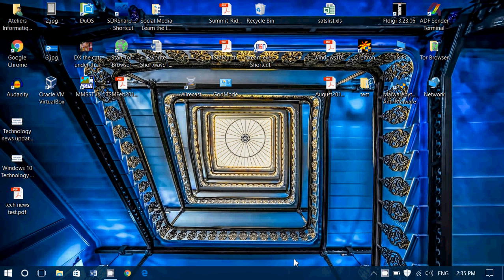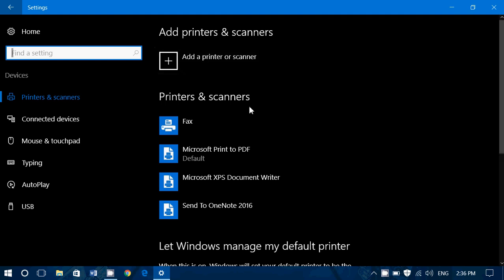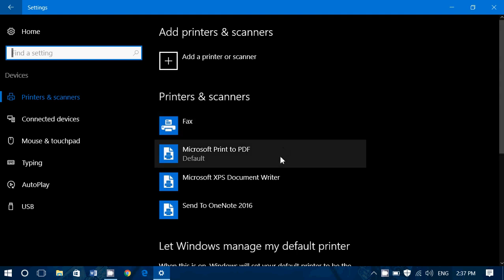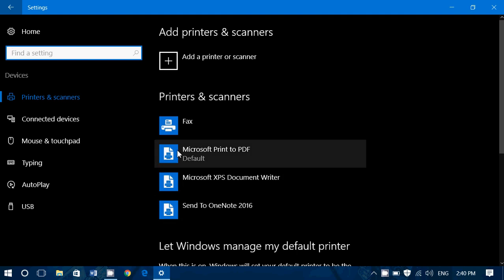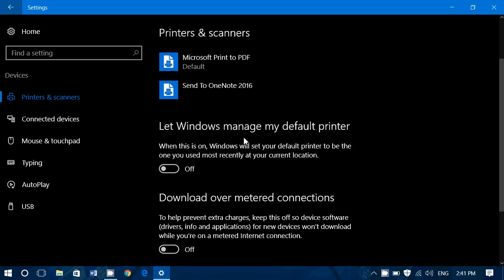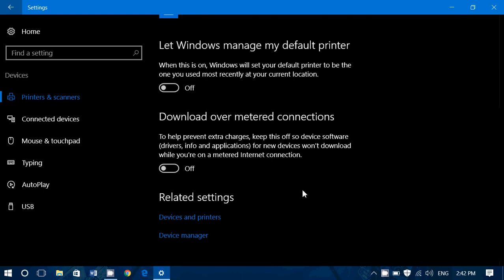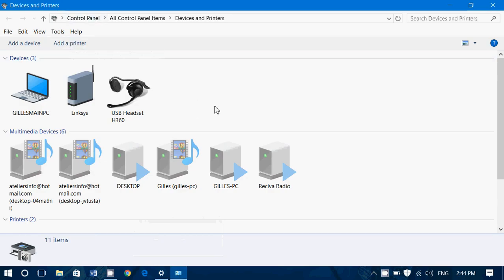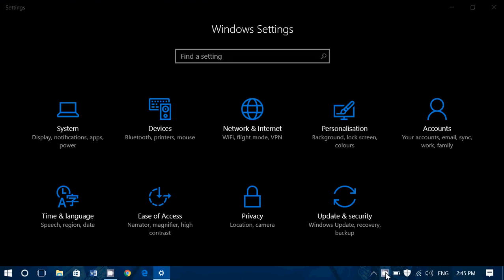Windows 10 Settings Devices Printers and Scanners What it is and how it works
Taking a look at the Printers and scanners option of the Devices section of Windows 10 Settings